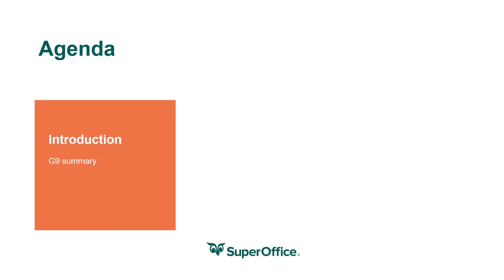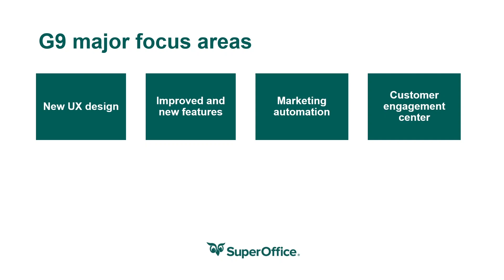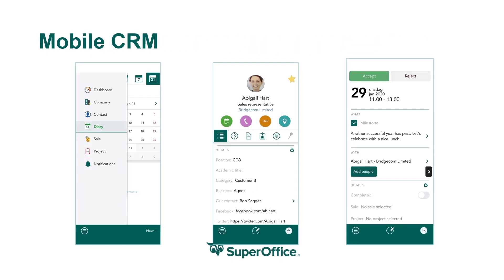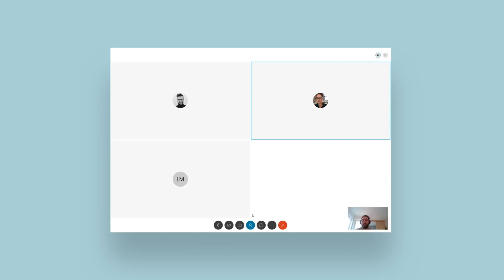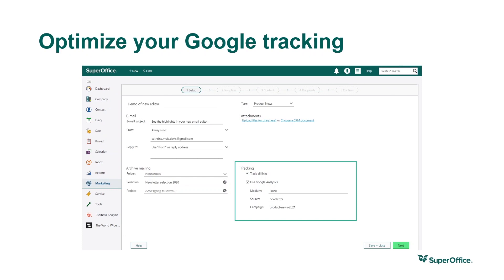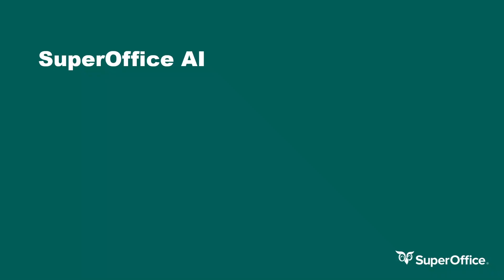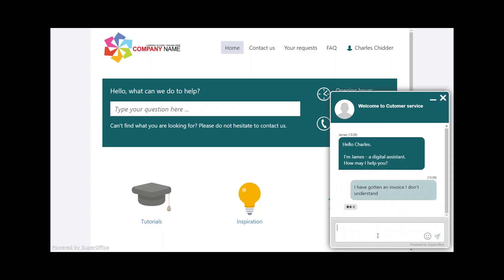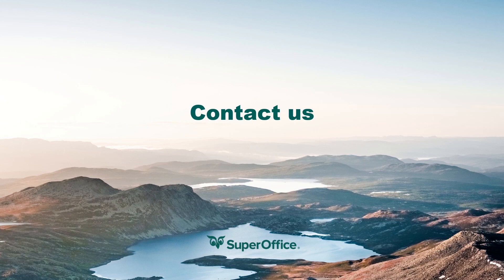Webcast: Neste generasjon av SuperOffice CRM - G9 (mars)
I dette webcastet gir vi deg en oppsummering av det nye G9-konseptet, og ser på hvilke oppdateringer med nye funksjoner og forbedringer som kommer.

Vi gir deg et innblikk i følgende:

-Oppsummering G9 planen
-Utvalgte funksjoner i 9.1 og 9.2
-Videomøter fra SuperOffice
-Ny e-mail editor
-AI og Chatbot, samt saker i Mobile CRM

Webinaret holdes på engelsk med norsk undertekst.

Presentert av Jeanette Small Strøm